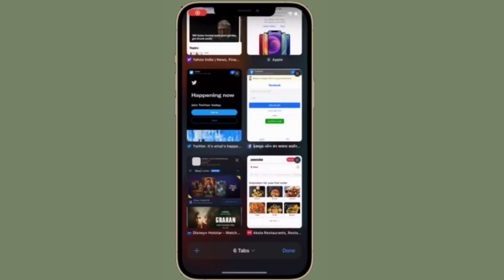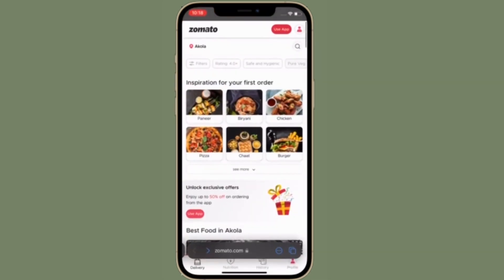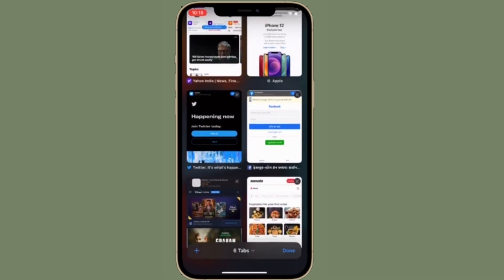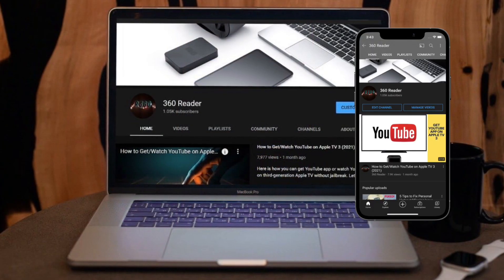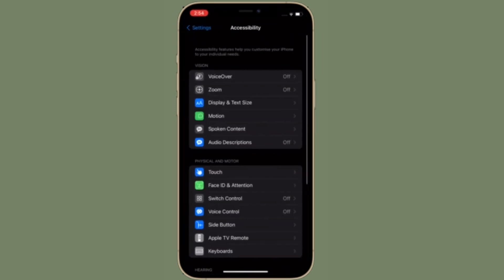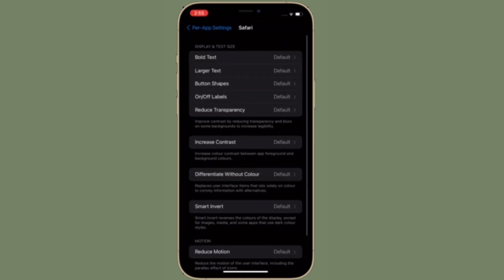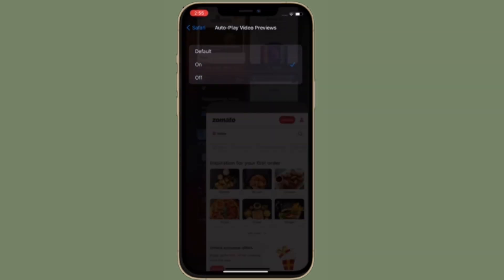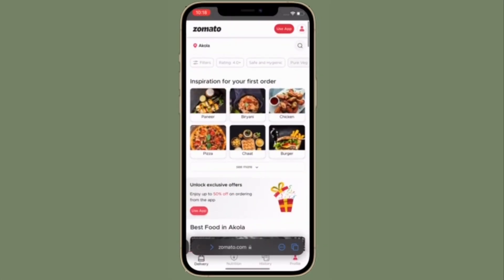How to Disable Safari Auto-Playing Videos in iOS 16 on iPhone and iPad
Are you looking for a way to stop auto-playing videos in Safari on iOS 16/ iPadOS 16? Watch this video to learn how to turn off auto-playing videos in Safari on iPhone and iPad.